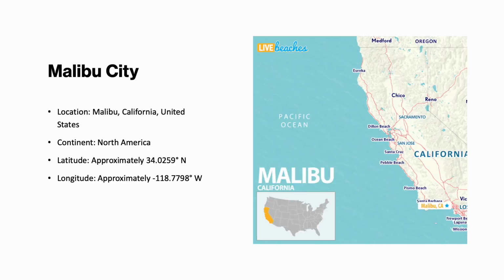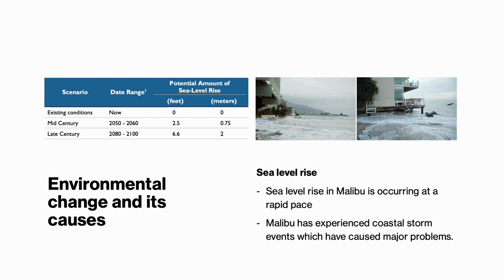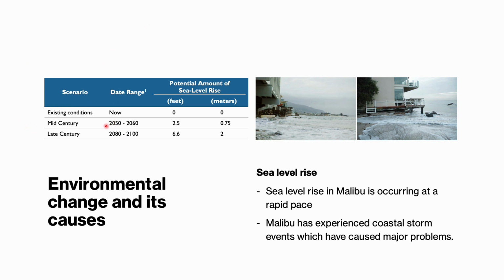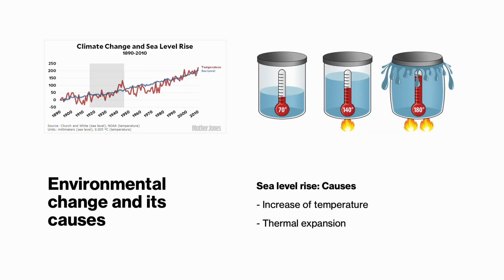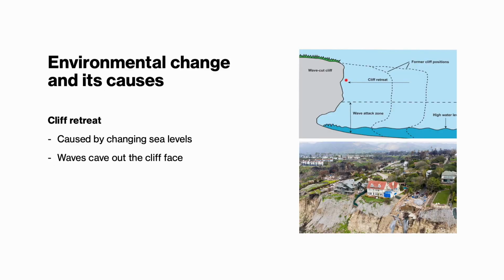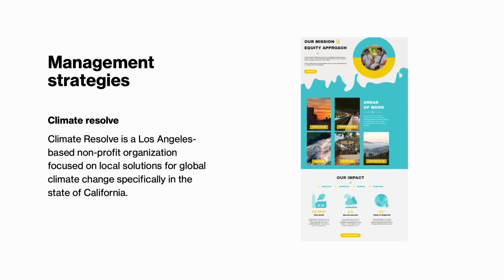The Big Sur- A look into the geographic changes